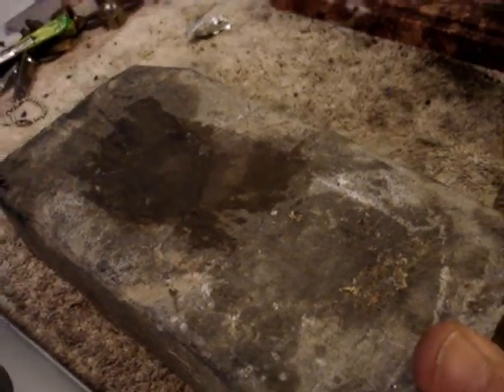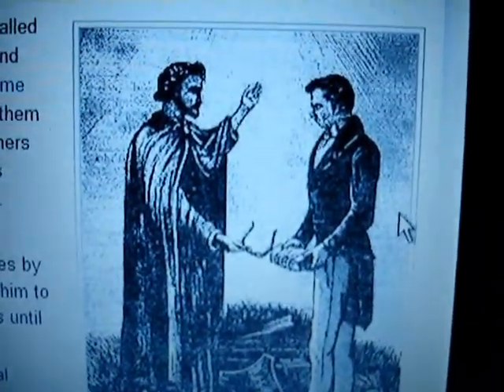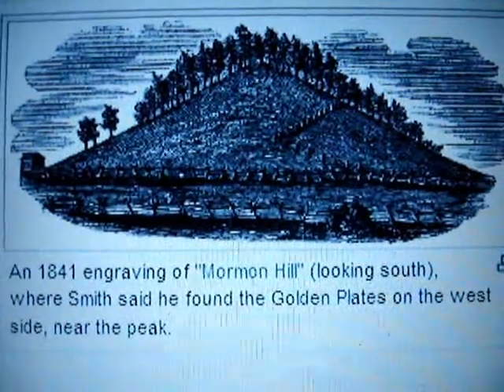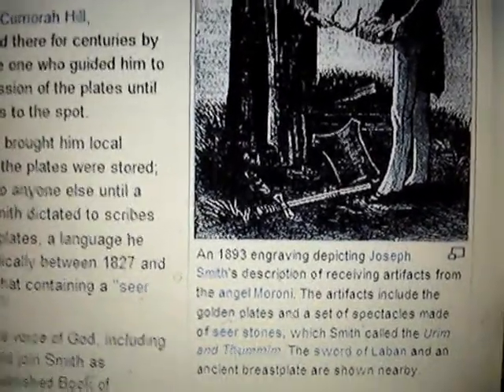Fat Guy Runs w/ 50 pounds Gold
I have a cold and sore throat. But, just how heavy were those gold plates and how fast could a chubby epicurean run? And for what distance? These questions must be addressed